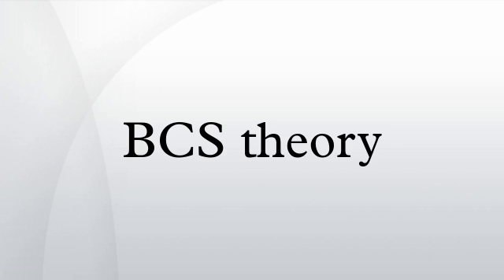BCS theory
BCS theory is the first microscopic theory of superconductivity since its discovery in 1911. The theory describes superconductivity as a microscopic effect caused by a condensation of Cooper pairs into a boson-like state. The theory is also used in nuclear physics to describe the pairing interaction between nucleons in an atomic nucleus. It was proposed by John Bardeen, Leon Cooper, and John Robert Schrieffer in 1957; they received the Nobel Prize in Physics for this theory in 1972.